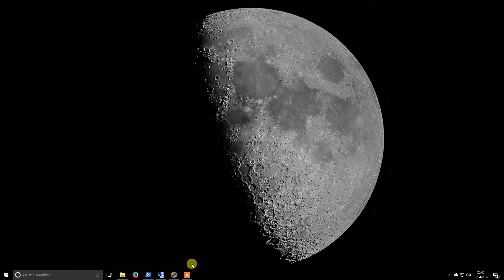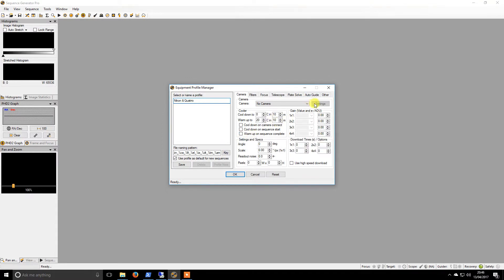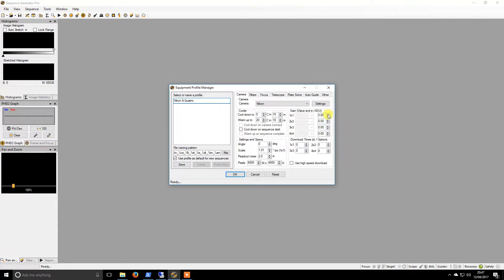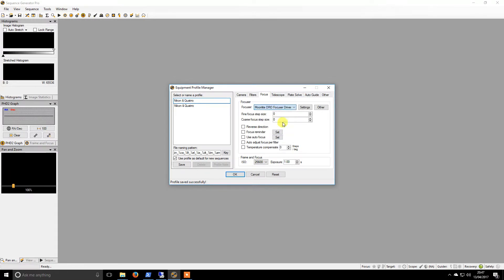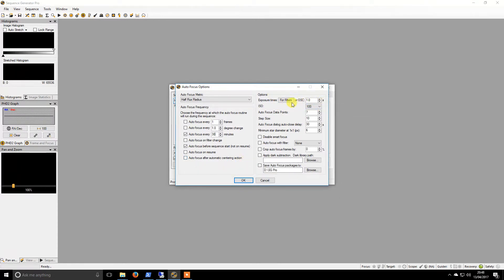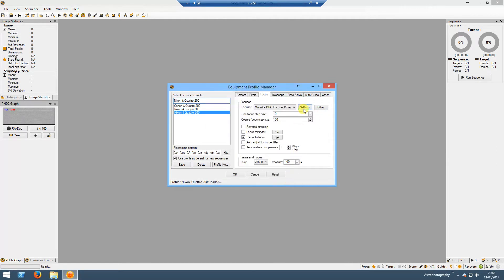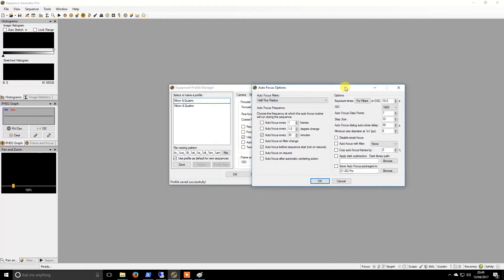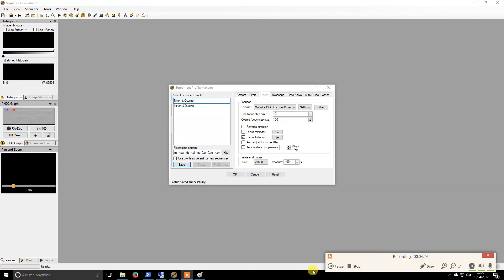How to: SG Pro Configuration Pt 3 [Equipment Profile: Camera & Focuser]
A video showing configuration of the following areas of Sequence Generator Pro:

- Equipment Profile Manager
     + Camera
     + Focus